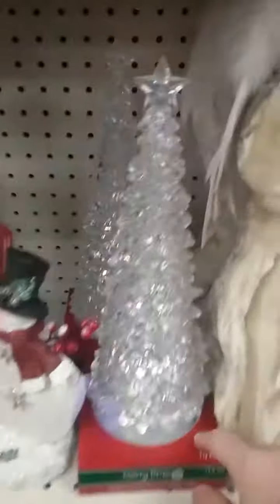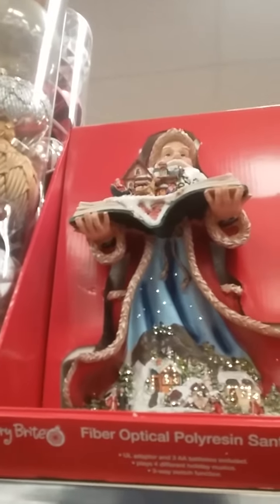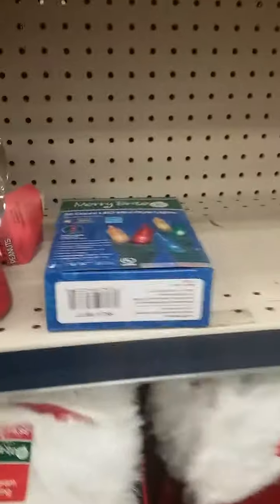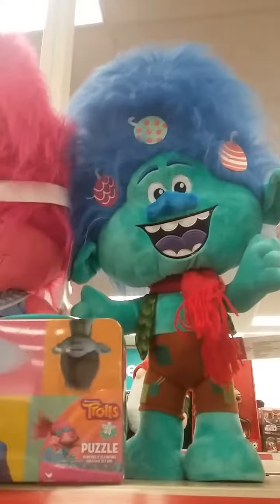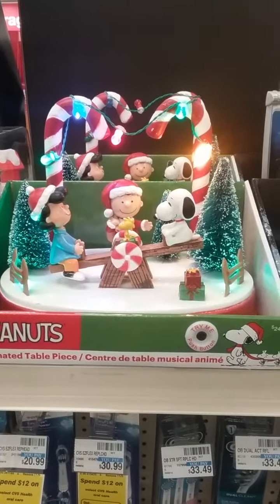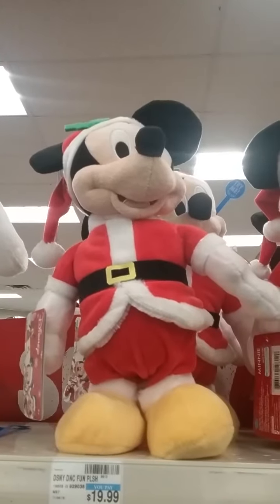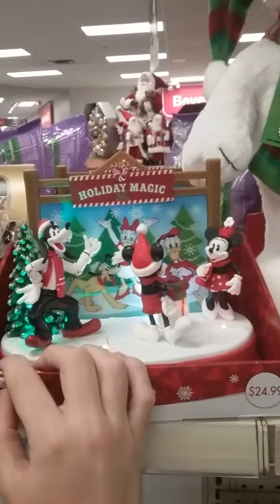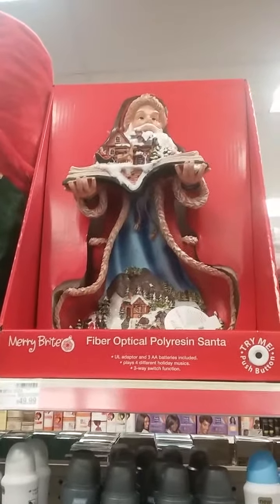Christmas stuff at CVS pharamacy 2016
Here's a video showing what festive products they have at CVS pharmacy for 2016! ENJOY!